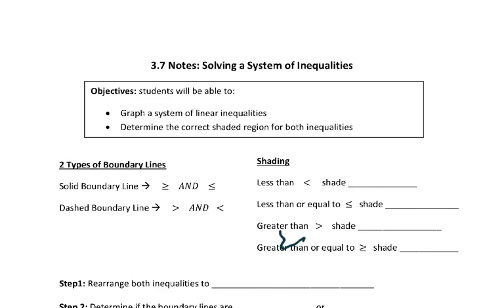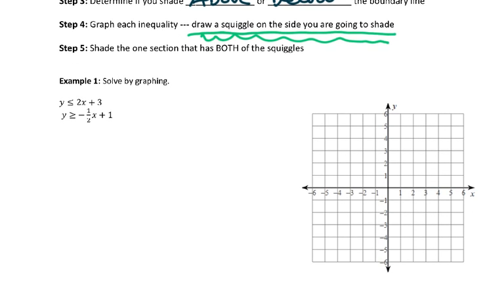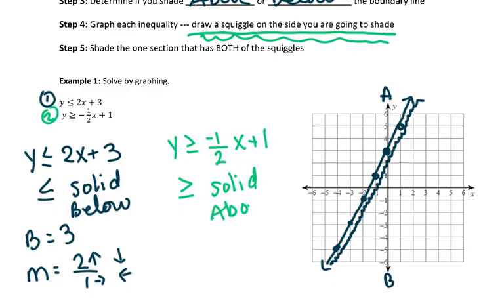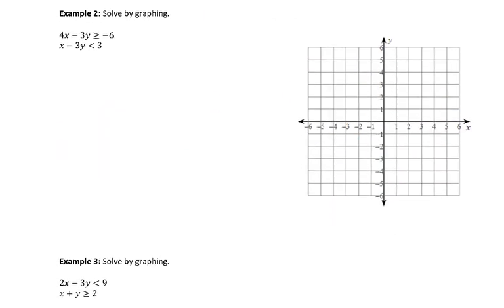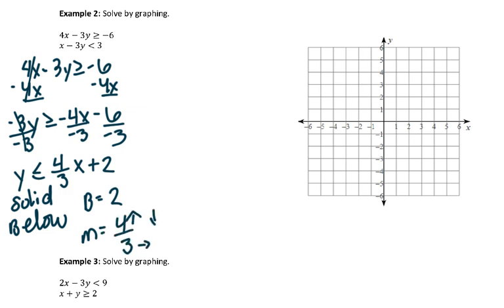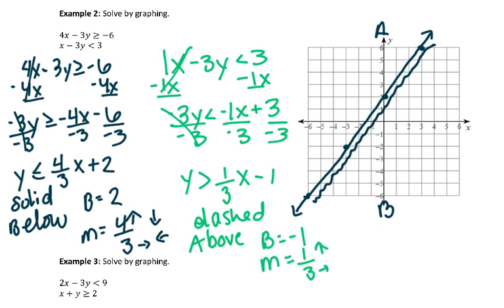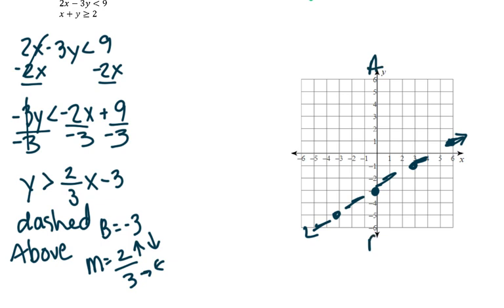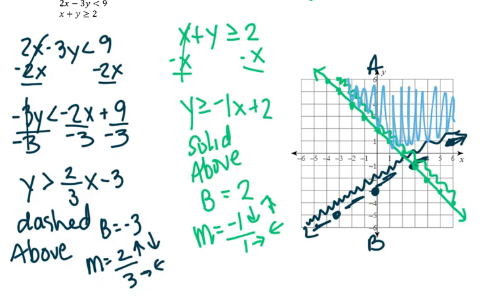Alg 2 CP2 3.7 Notes Systems Of Inequalities